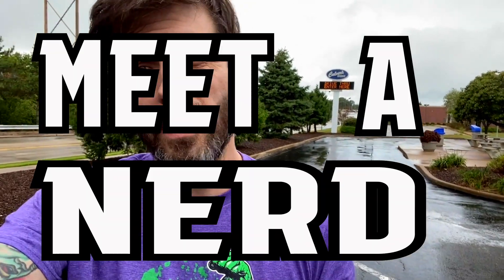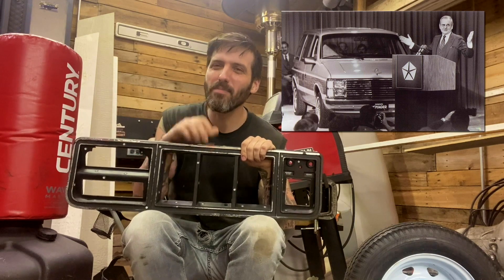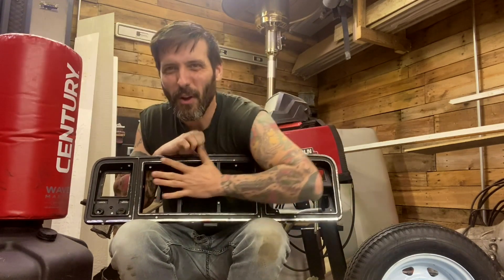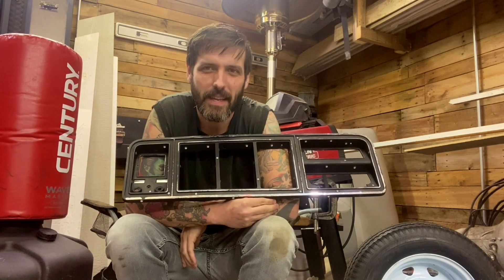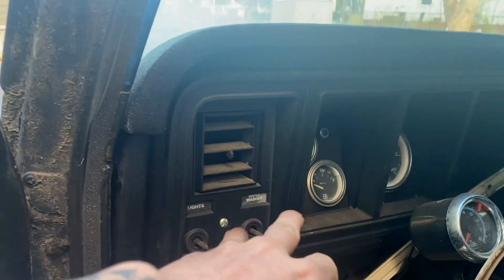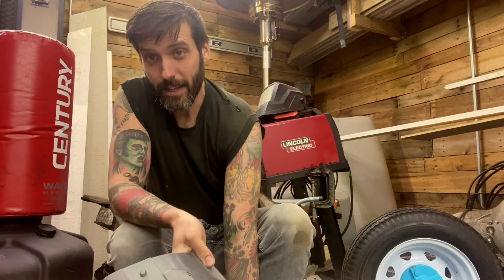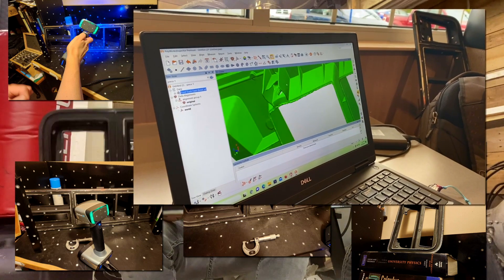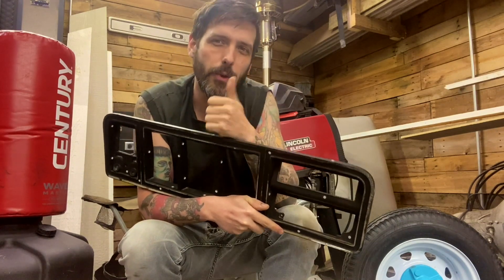I Want to Open-Source the 73-79 Ford Truck - Let's Start By Printing Our Own Dash Bezels.